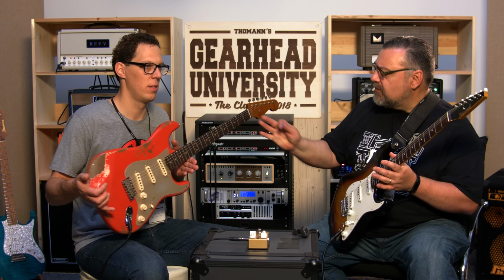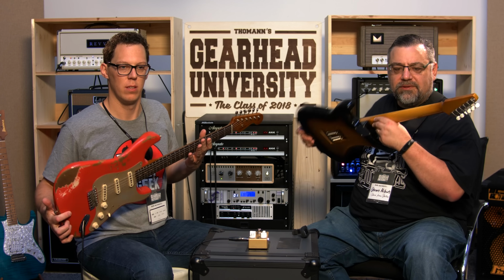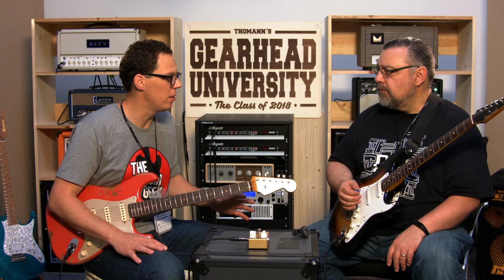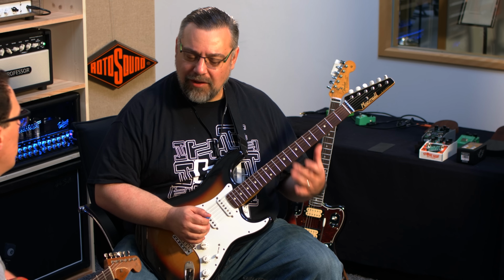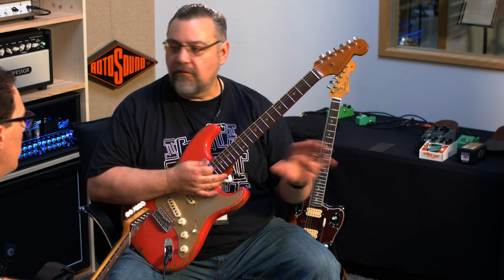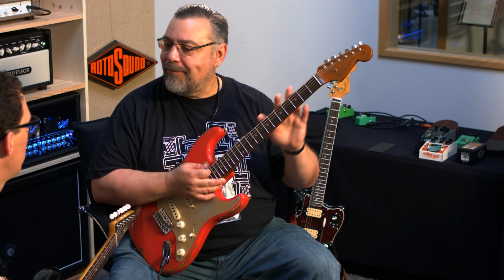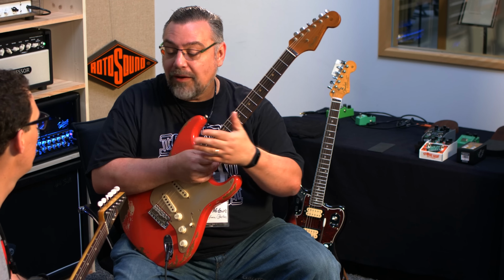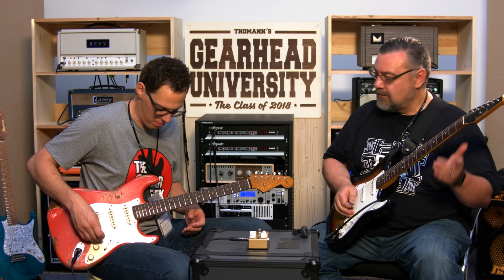Strat-off Fender Custom Shop vs Macmull Custom Guitars with Steve from Boston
Steve from Boston and I plucked out two of our favourite strats from Thomann and jammed and talked about why we liked each one. It was not easy to pick a "winner"